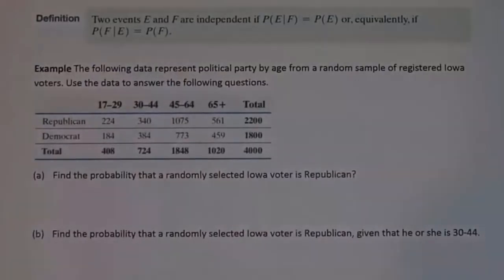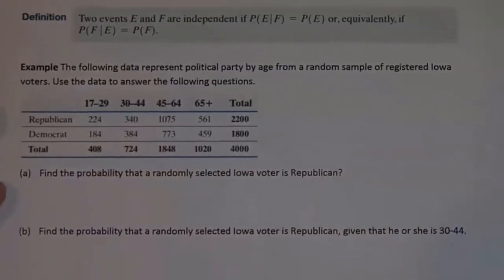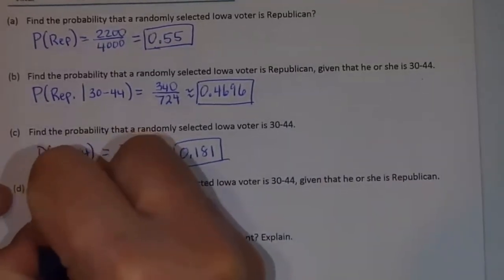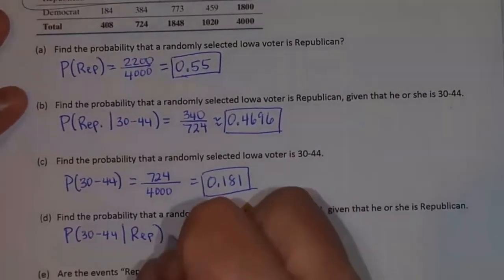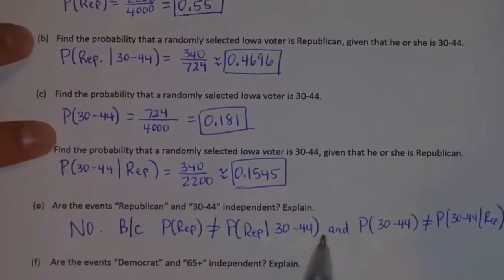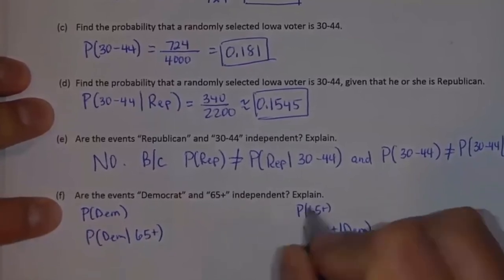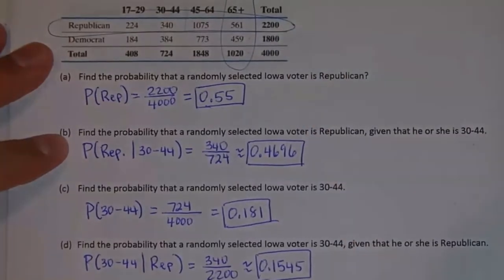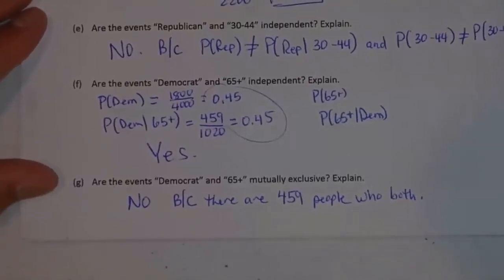Statistics Section 5.4 Video 2 of 2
Using Conditional Probability to Check Two Events for Independence